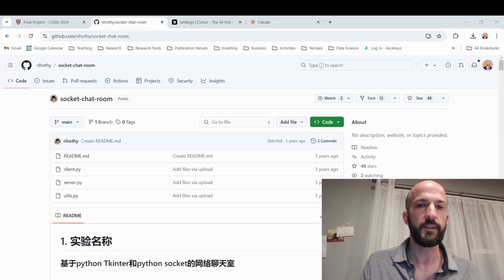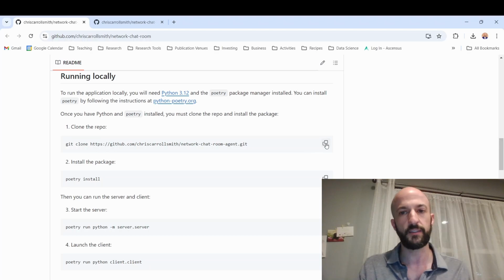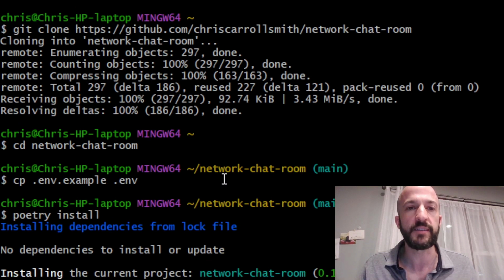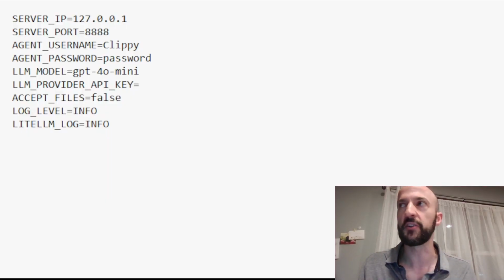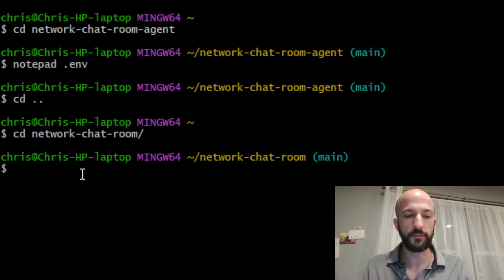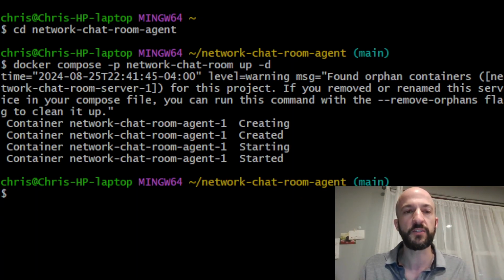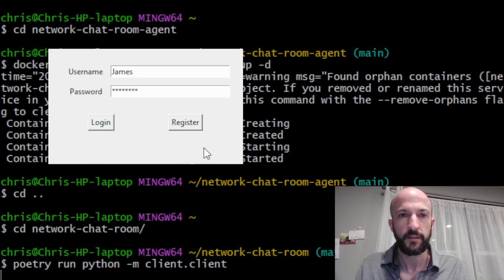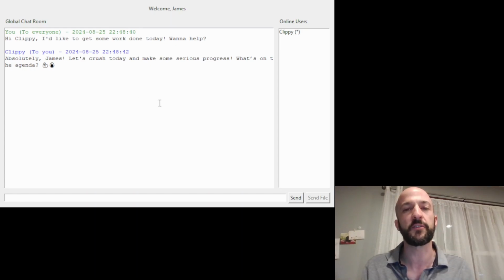Chat with custom AI agents in an AIM-style chat room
Introducing my final project for HarvardX's CS50 "Introduction to Computer Science" course: an AOL Instant Messenger-style chat app that uses a multi-threaded server, websockets, and a desktop GUI, all implemented in base Python. I explain how to spin up the server and an agent in Docker and to chat with the agent via the client.

Credit to Github user @rihothy, Cursor.com, and Claude.ai for inspiration and assistance.